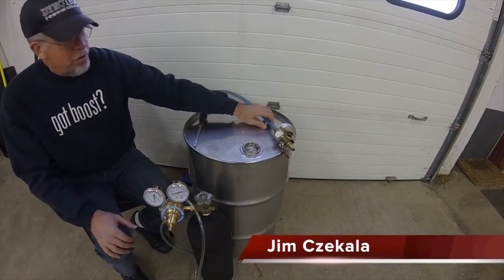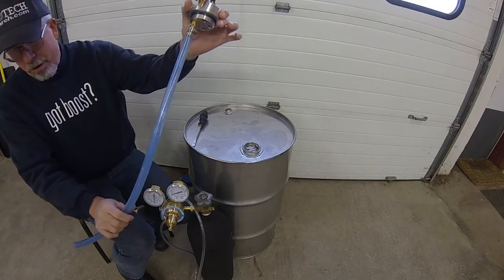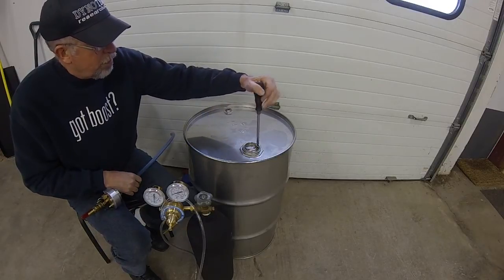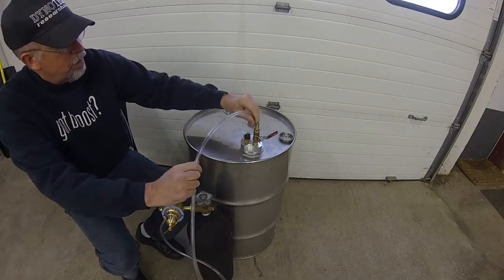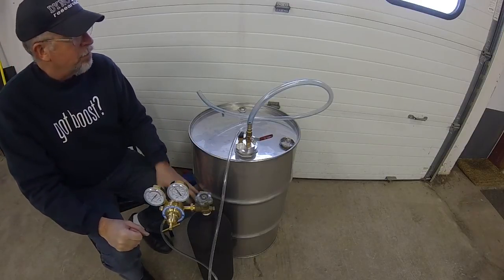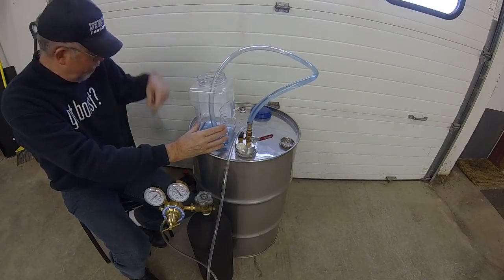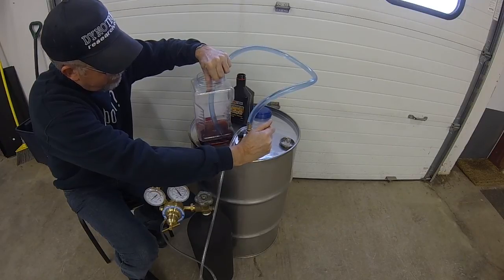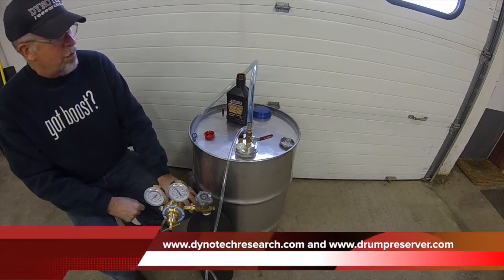DYNOTECH Research - Reid Vapor Pressure #3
Jim Czekala of DynoTech Research demonstrates the proper assembly and use of the DrumPreserve nitrogen race gas preserving and dispensing system, along with proper mixing of two-stroke oil to preserve the fuel's front ends. Correction: the drum preserver site is actually